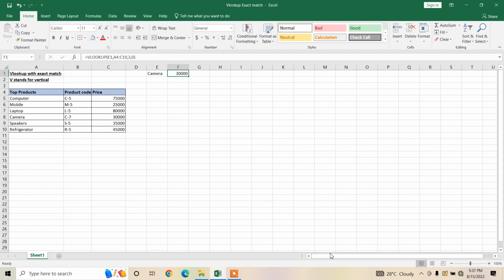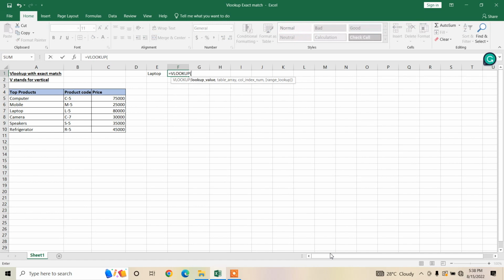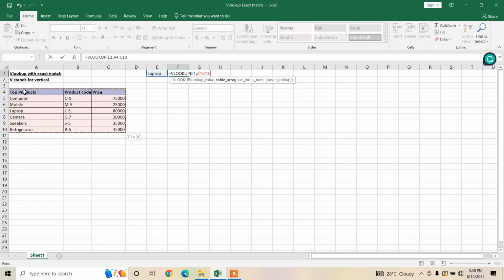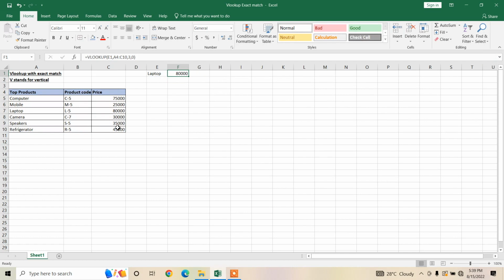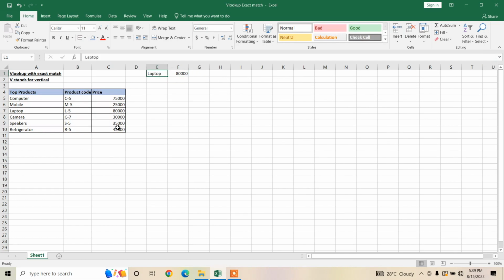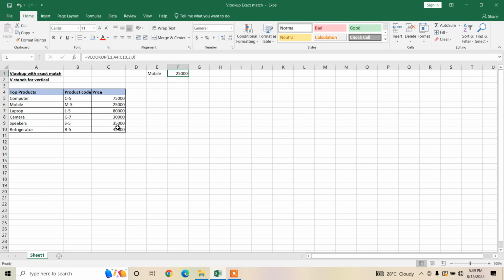Vlookup in MS excel with Example